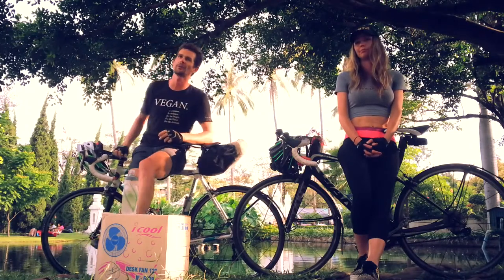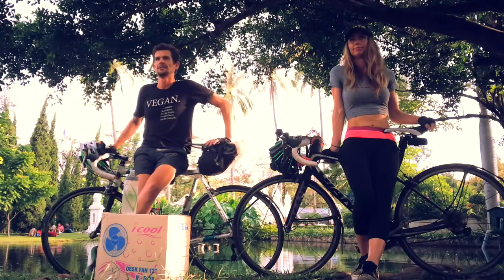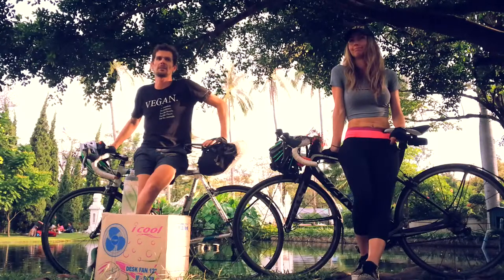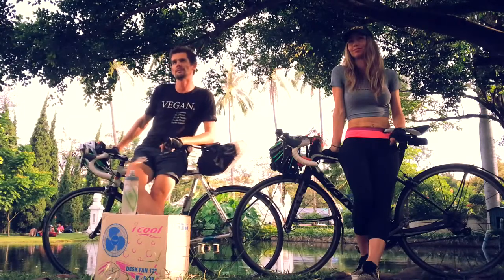Tubeless Road Tires - Durianrider's Opinion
Filmed by Miri Carbundance - Instagram: carbundance. If you would like to get to see the Q&A sessions of the coming RawTill4 Thai Festival, give this a thumbs up and share this channel with your friends! :) Or best is you just get over Thailand yourself! Genuine community with like-minded people that will bring you to your next level, unlimited ripe fruit, time of your life - see you there :) and oh... it's FREE.

Carbundance's extra channel for balancing severe hormonal issues naturally (especially after pill) (more English videos coming in the future)